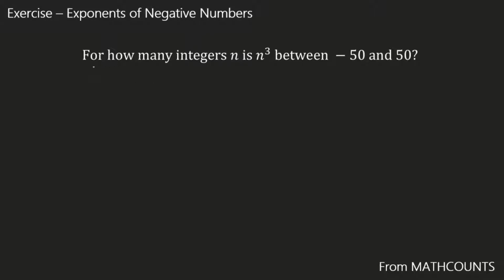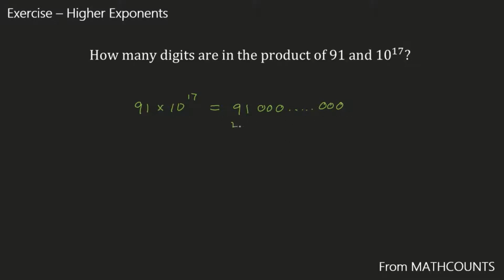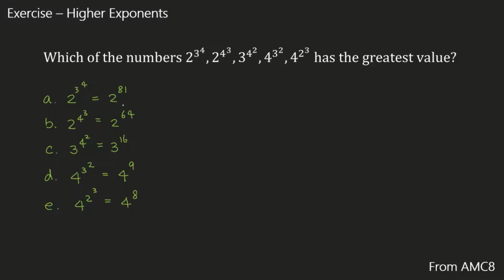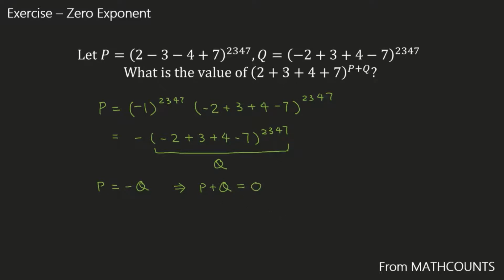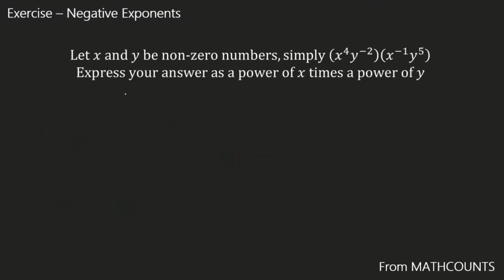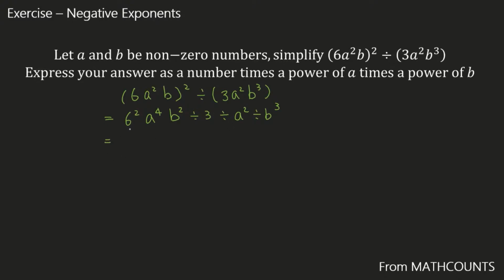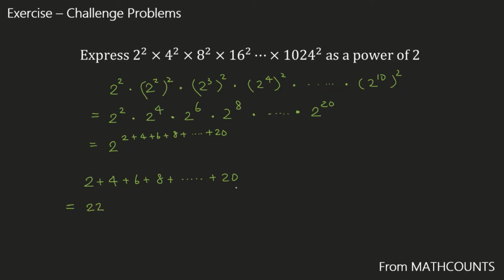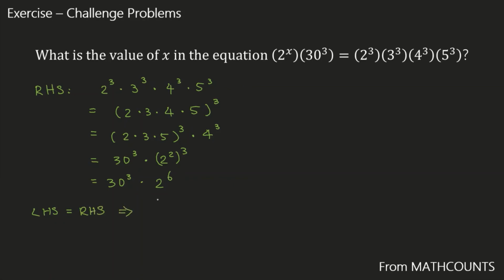Pre-Algebra Lesson 6: Exponents Part 2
This lecture series covers pre-algebra concepts in math curriculum and teaches problem solving techniques used in math competitions.
Lesson 6: Exponents Part 2